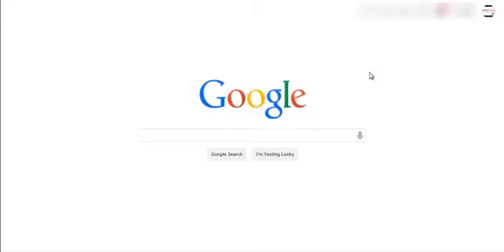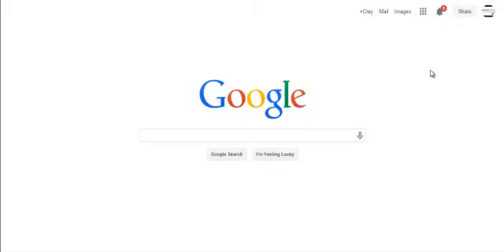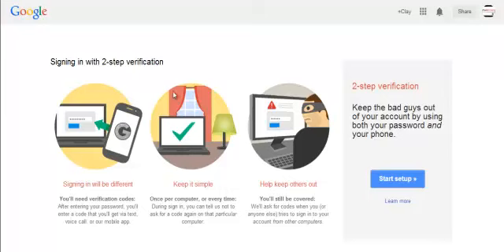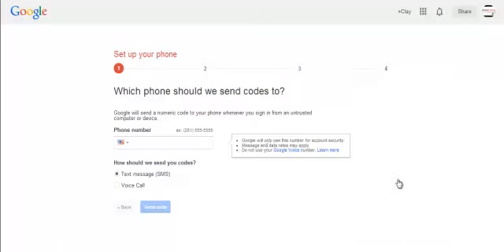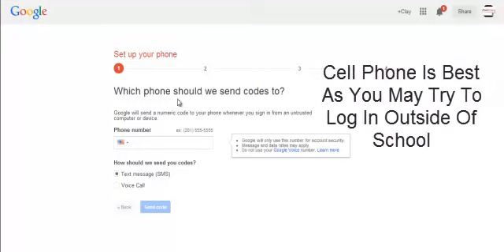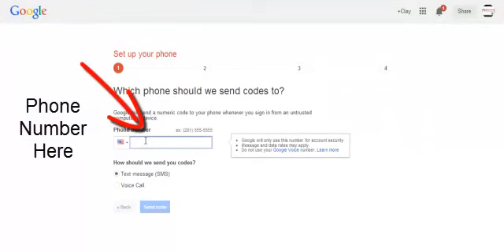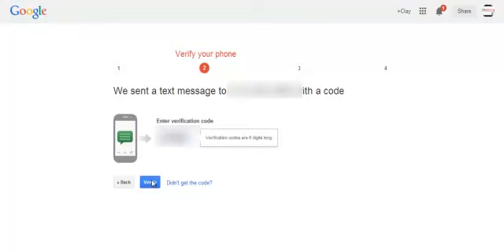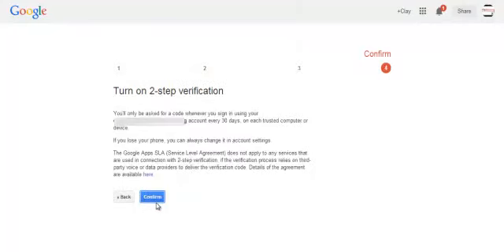School Google Accout 2 Step Verification